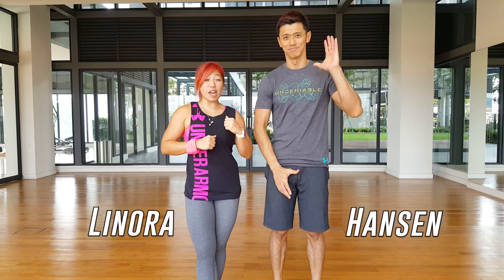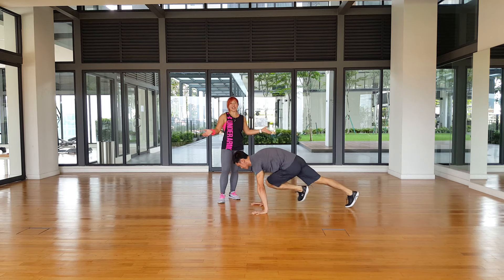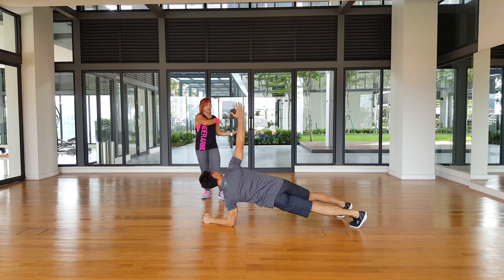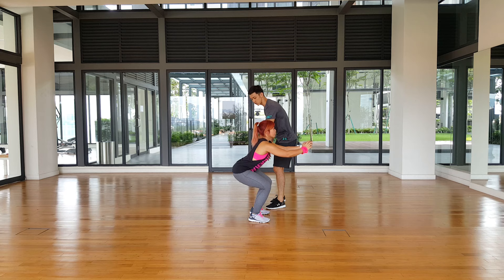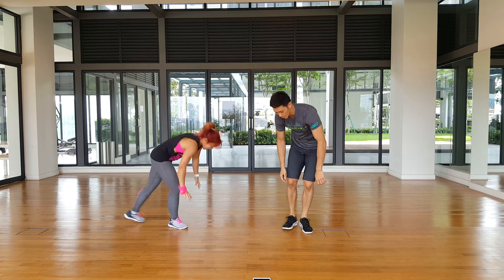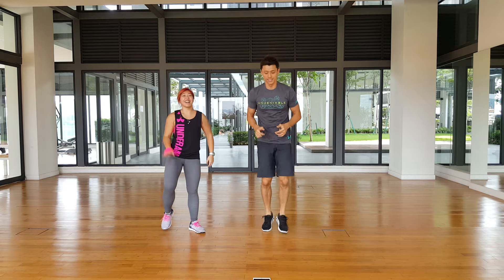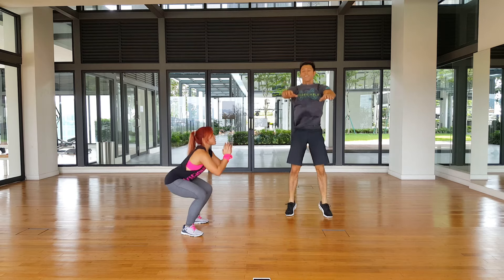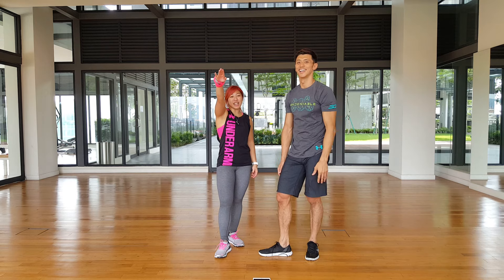5 Exercises to Burn Fat!!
It's the start of 2016,  begin it with this workout if you want to rev up your healthy lifestyle. HIIT workouts are one of our favourites cause you can do it anytime anywhere.

Only a 5 mintues workout
Set your timer at Work for 40s and Rest for 20s
You can go as many times as you want for the entire circuit.

Have fun, remember to breathe and hydrate!

Oh and if you have an idea of what we should call these Fit Workout series.